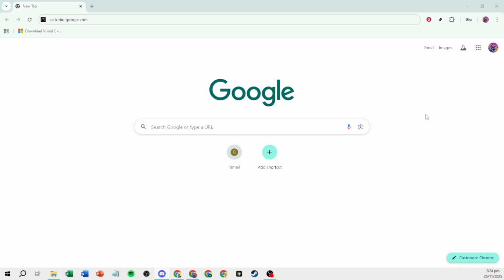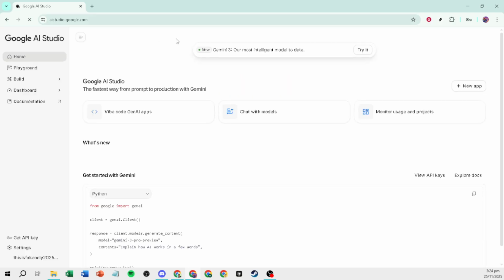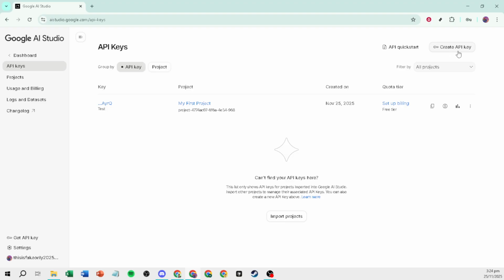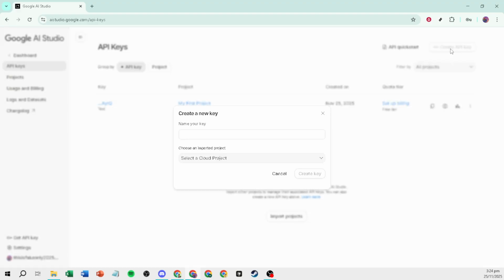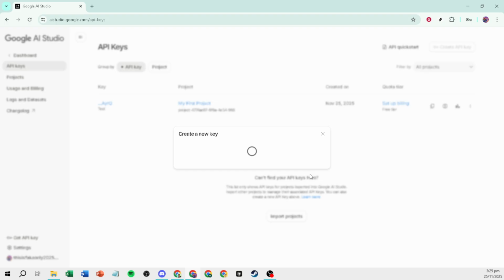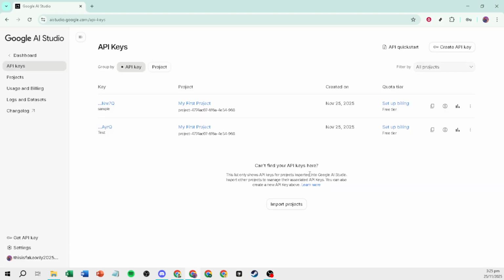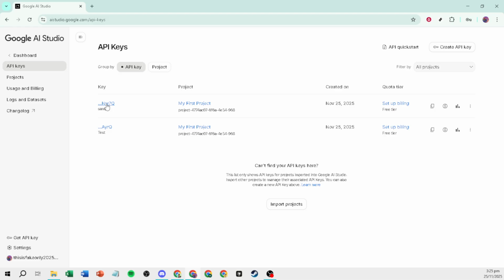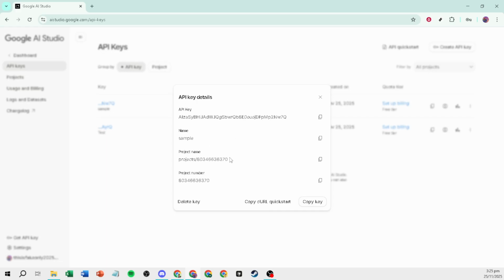How To Get Api Key On Google Ai Studio [ Guide]